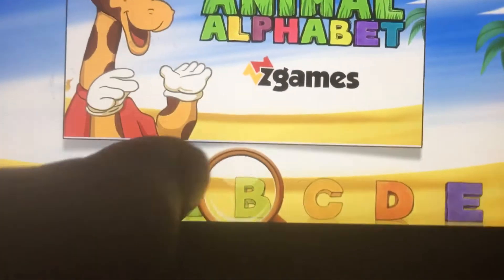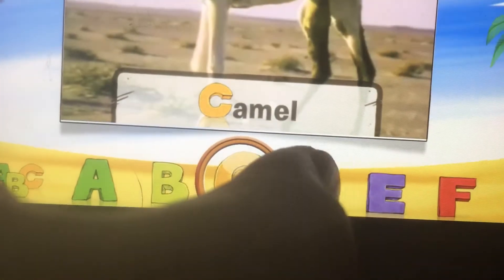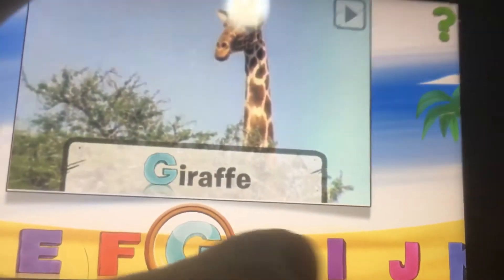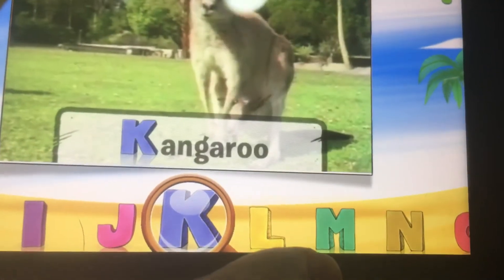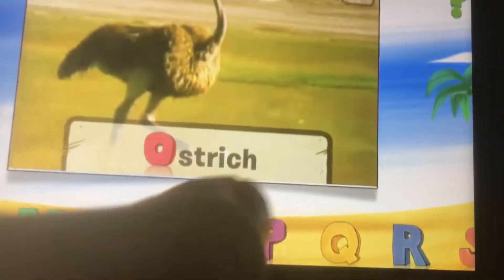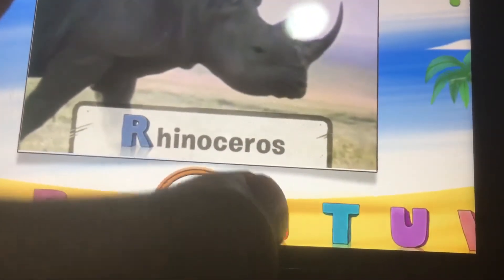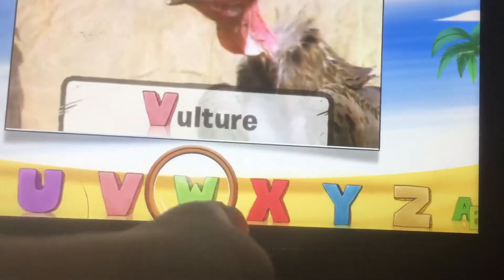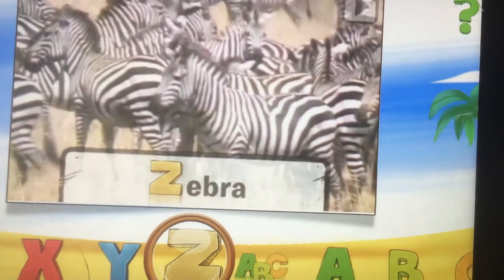Geoffreys Animal Alphabet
Opposition